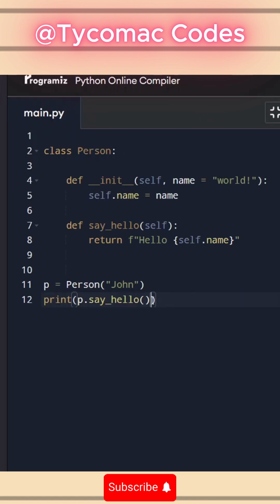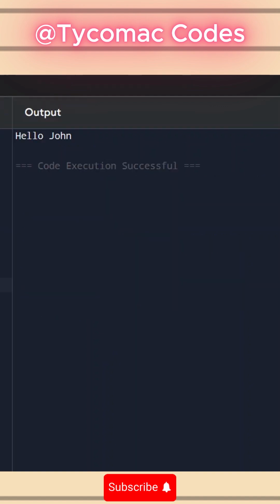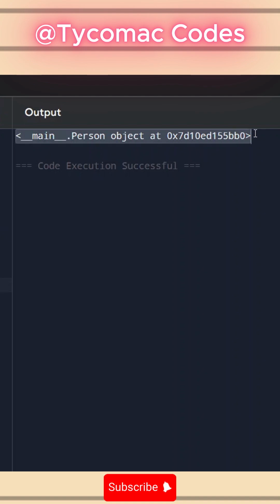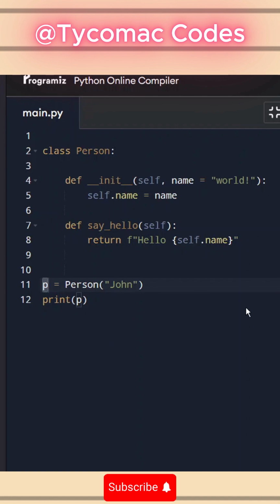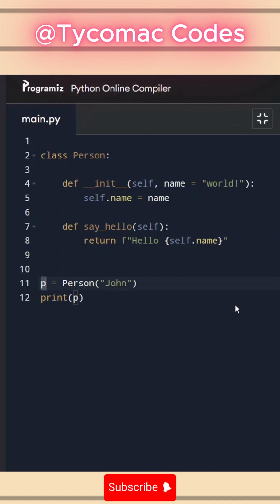__str__ method in python programming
Title: __str__ method in python programming